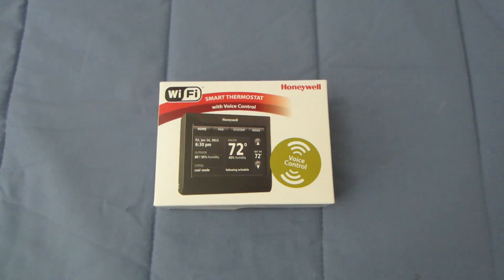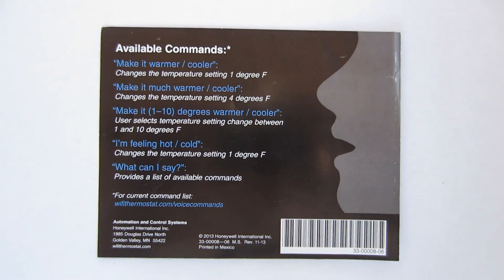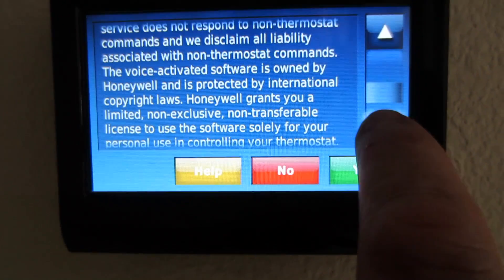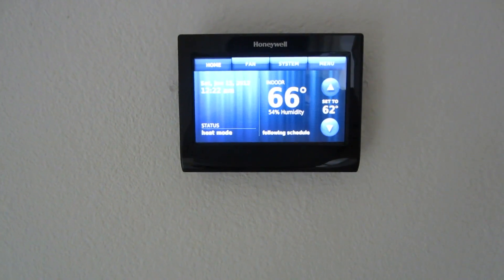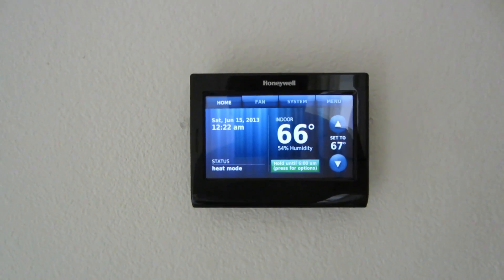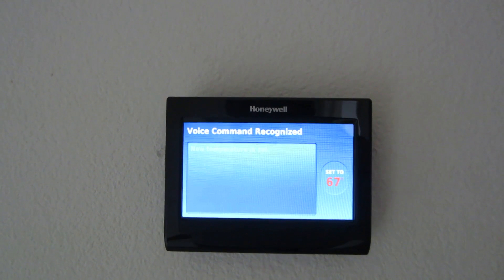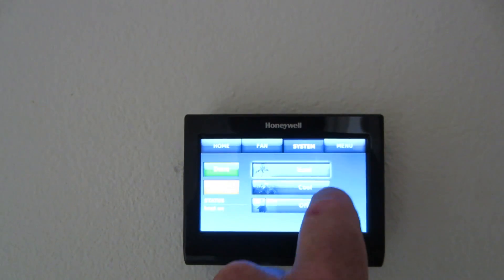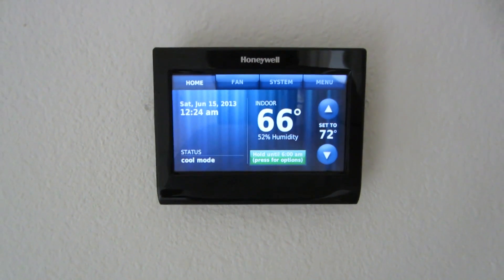HONEYWELL VOICE CONTROL THERMOSTAT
This is the Honeywell RTH9590 Wi-FI thermostat with voice control.
The tools I uses